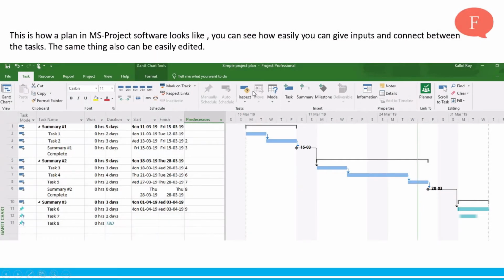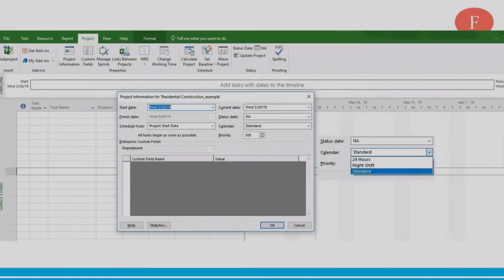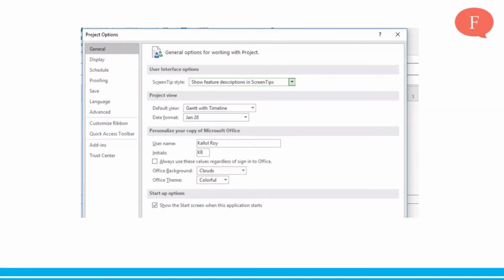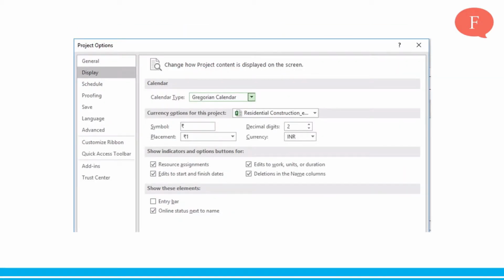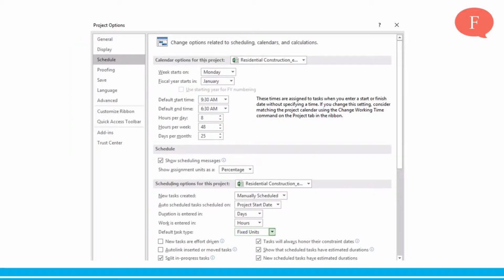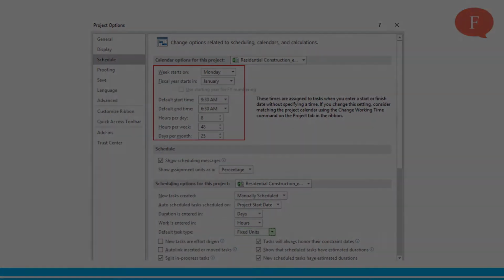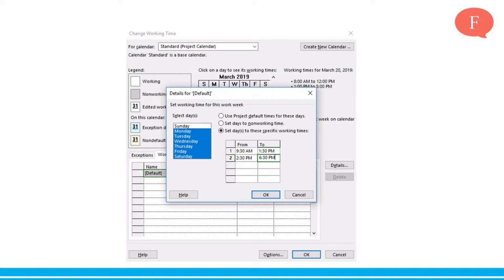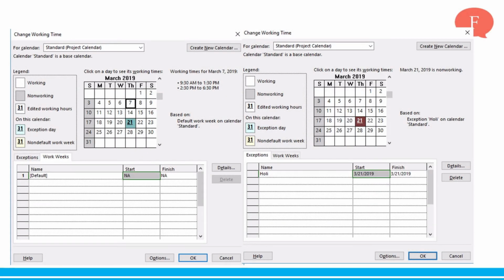Where to start off with Microsoft Project?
In this video, we are going to show where to start off with Microsoft Project? In this, we are talking about the project in Microsoft Project.

इस वीडियो में हम यह दिखाने जा रहे हैं कि Microsoft प्रोजेक्ट के साथ शुरुआत कहाँ से की जाए? इसमें हम Microsoft प्रोजेक्ट में प्रोजेक्ट के बारे में बात कर रहे हैं।